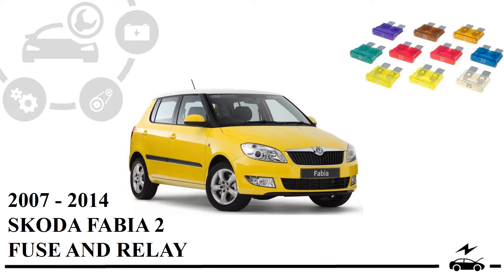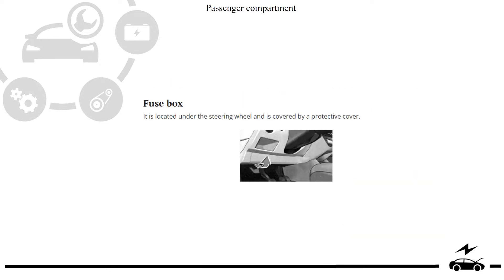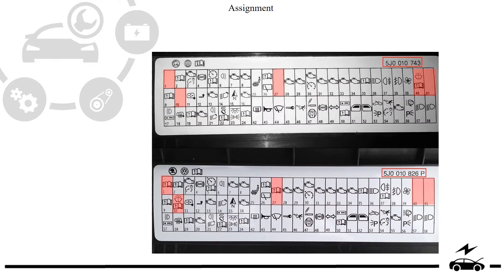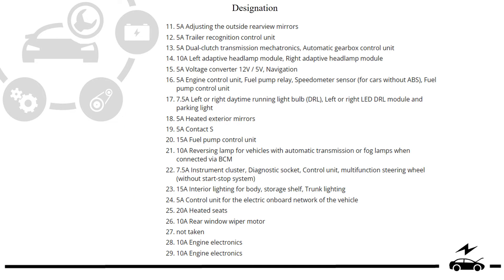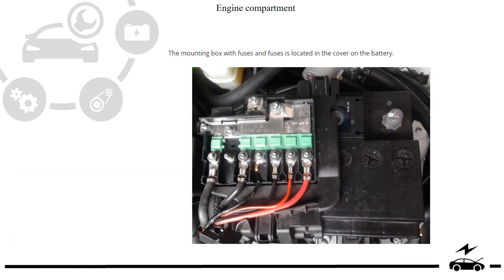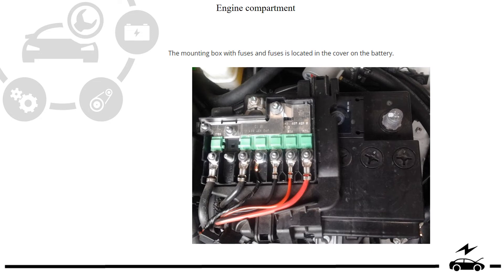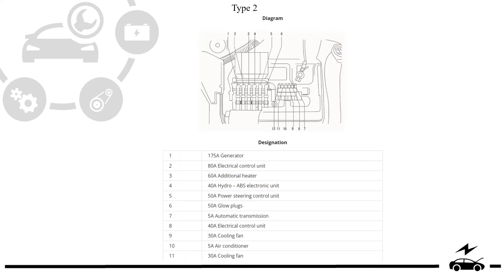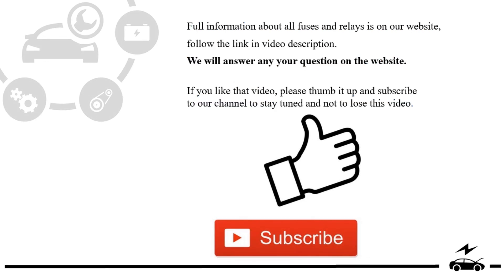Fuse box diagram Skoda Fabia Mk2 2007 - 2014 and relay with assignment and location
Detailed description of fuse boxes and relay boxes for skoda fabia 2nd generation. Photos, diagrams, decoding. Cigarette lighter fuse.